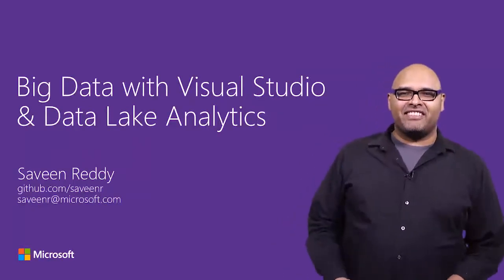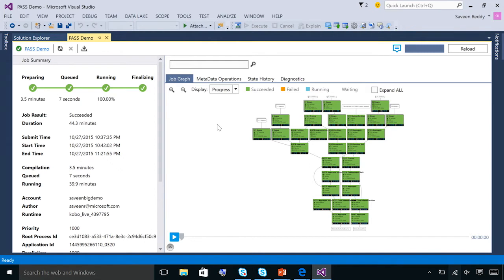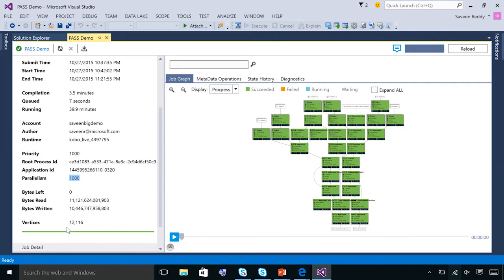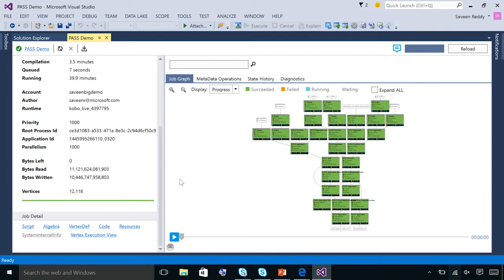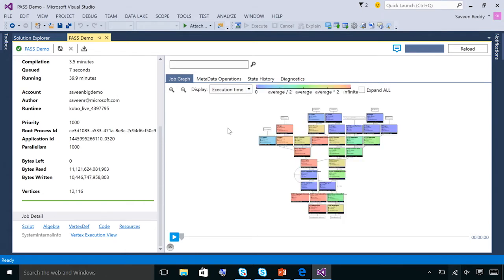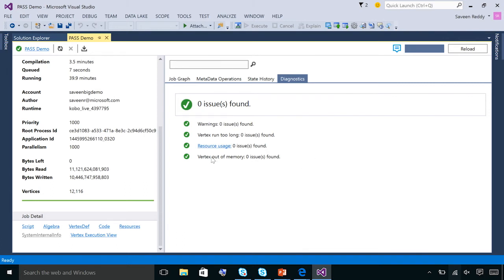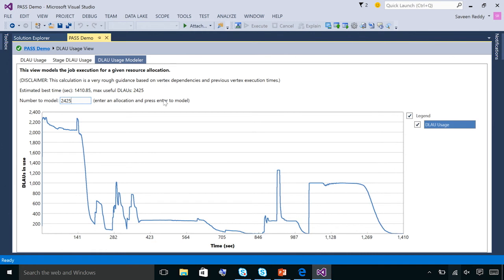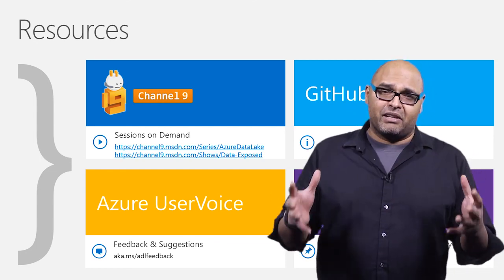How to analyze massive amounts of data from Visual Studio with Data Lake Analytics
Azure Data Lake (ADL) makes it easy to get started with massive amounts of data. ADL builds on many years of experience that Microsoft has internally with exabytes of data being processed by thousands of developers, and offers those same powerful tools to the world. With ADL, you can start doing big data in minutes. In this session we'll learn how get started and show how ADL makes it easy to author, debug, and optimize big data queries.